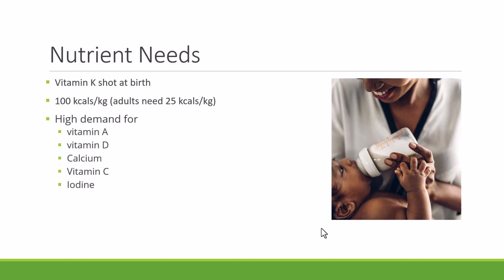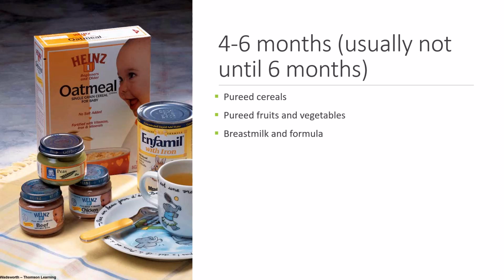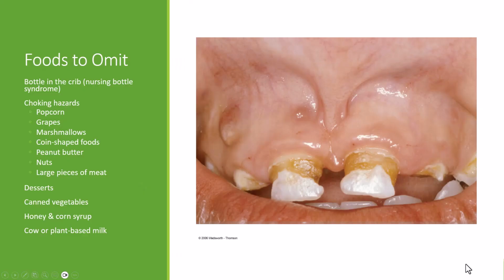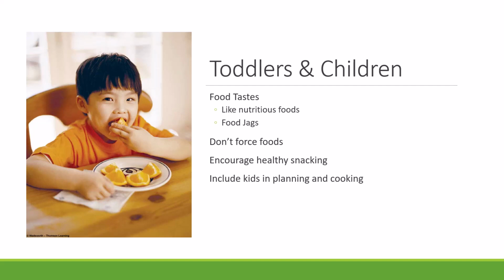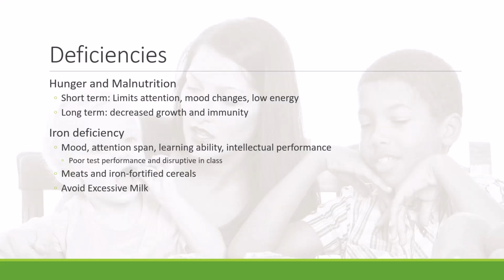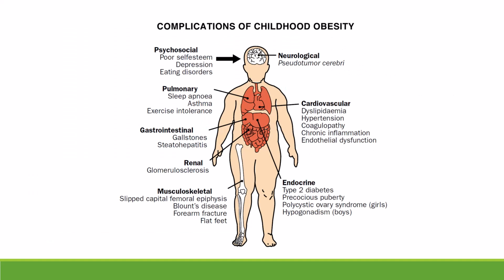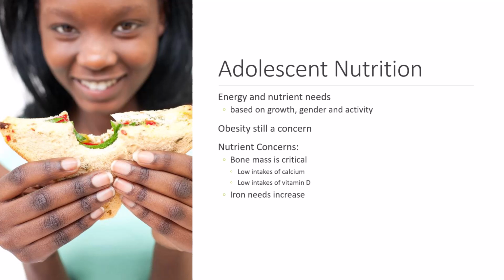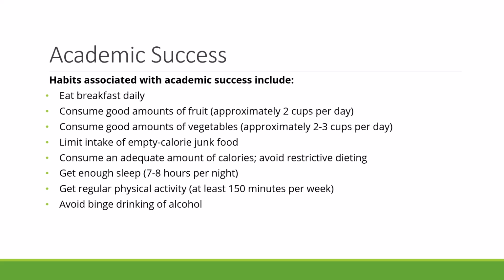Lifecycle Nutrition: Childhood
00:00 Introduction and overview of infant nutrition
01:43 Introducing solids at each stage of infancy
06:58 Foods to omit (infancy)
08:15 Toddlers and children
10:31 Picky Eaters
12:17 Nutritional needs in kids
13:18 Nutritional deficiencies in kids
14:21 Hyperactivity
15:25 Obesity
17:56 Dental health
19:17 Adolescent nutrition
20:23 College Years (alcohol)
21:23 Academic success